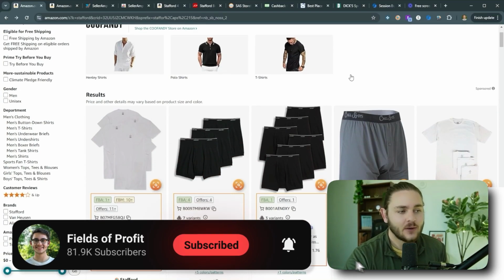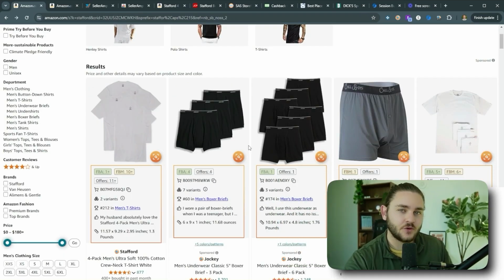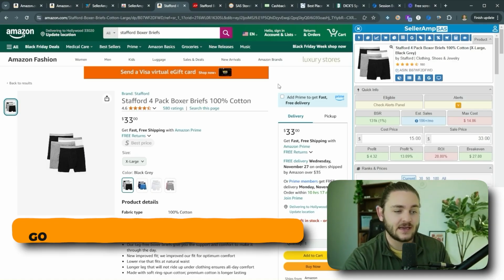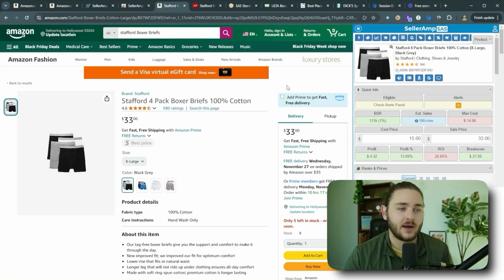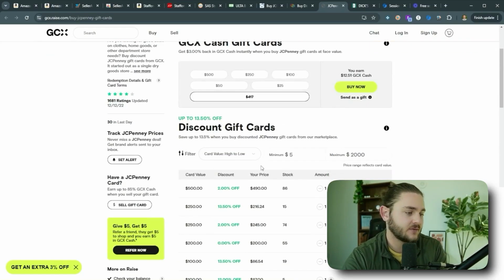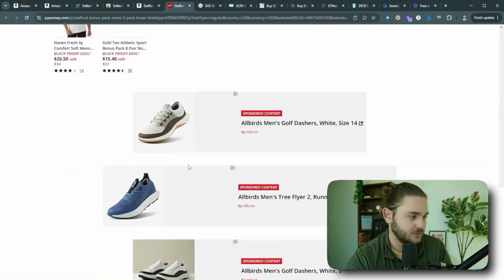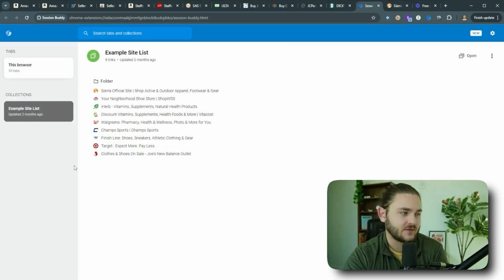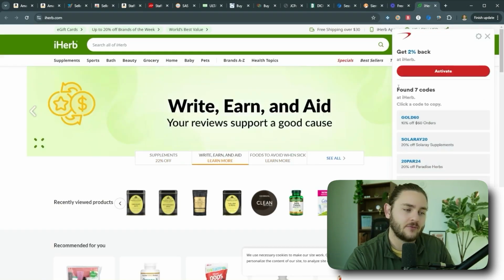The Best FREE Tools for Selling on Amazon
In this video I break down all of my favorite free tools I use for selling products on Amazon! Literally no reason not to use these...